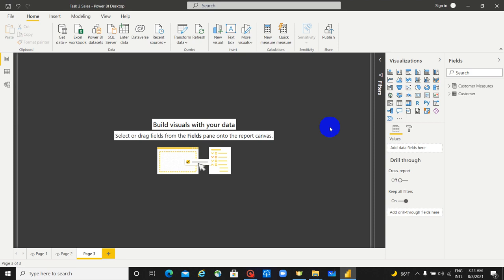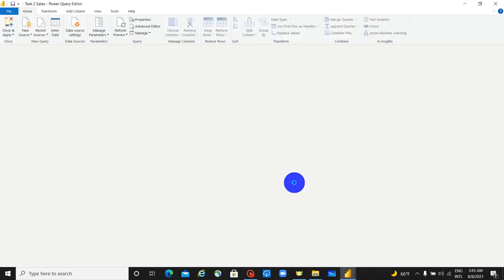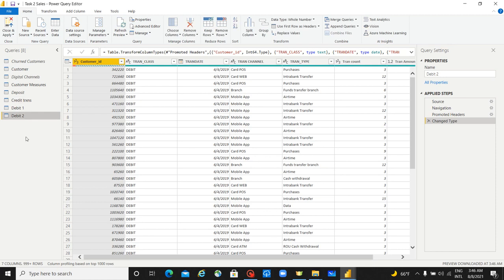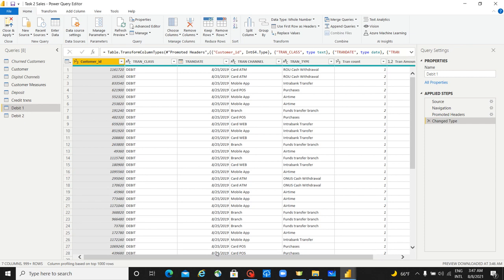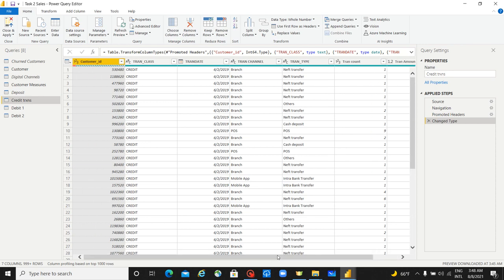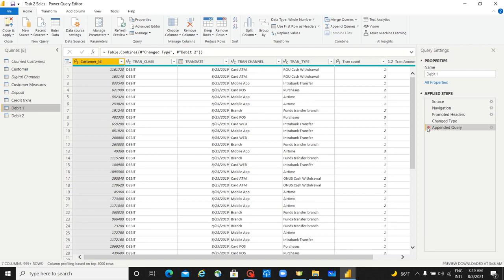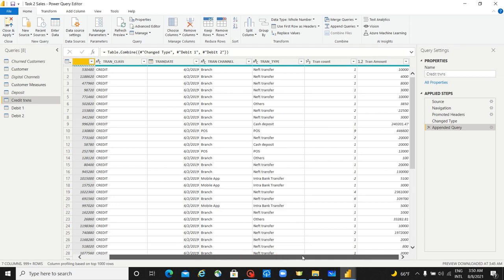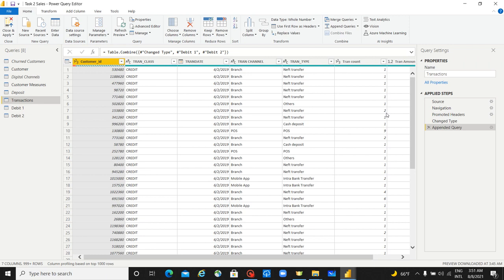How to Import and Transform a Transactions Table in Power BI Step-by-Step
Learn how to quickly import and transform a Transactions table in Power BI! 🚀 In this beginner-friendly tutorial, we walk you through the complete process of loading data, cleaning, and preparing it for powerful reporting and analysis. Whether you're new to Power BI or looking to sharpen your data transformation skills, this video covers everything you need to know.

Using Power Query Editor

Cleaning and transforming tables

Best practices for transaction data modeling